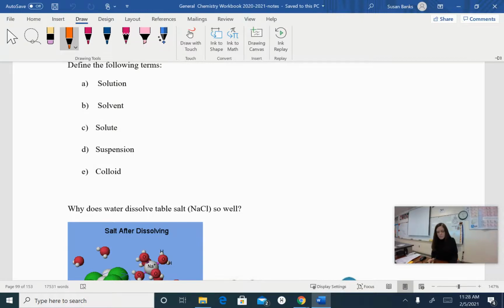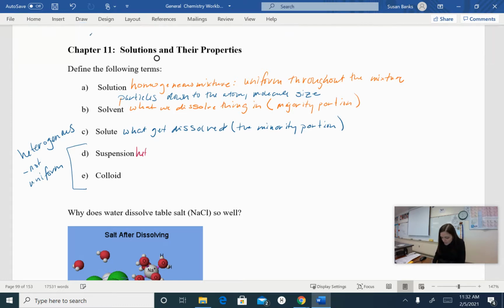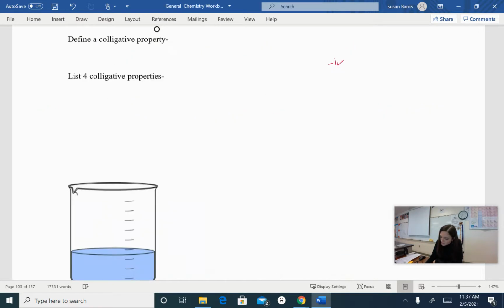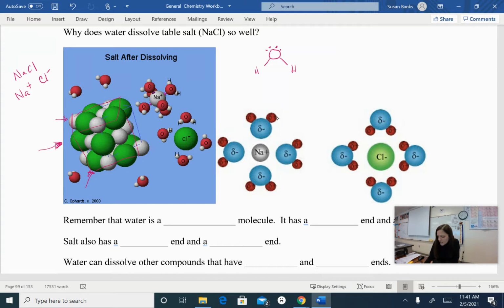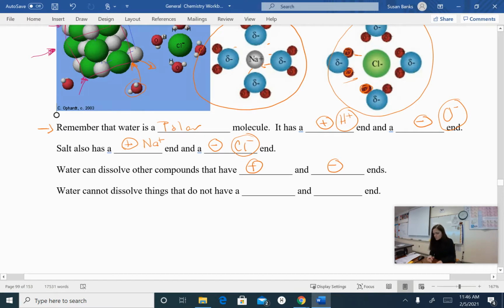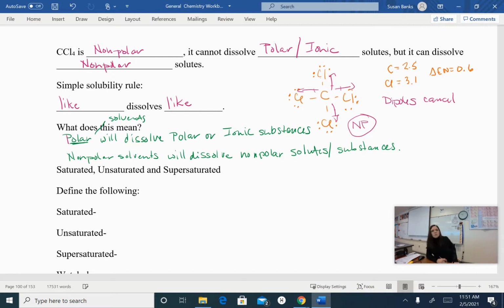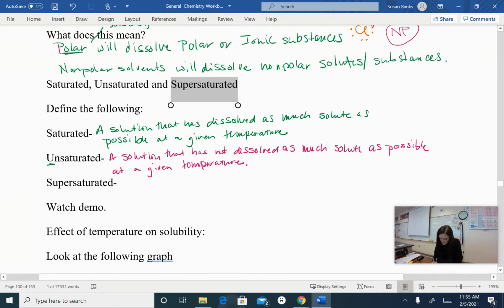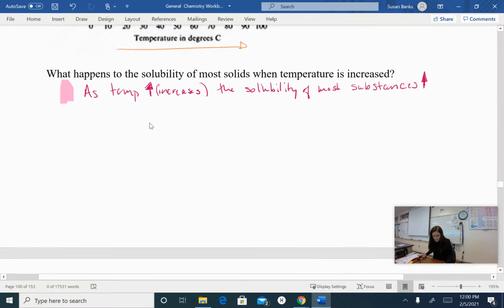Mixtures, Like Dissolves Like and Temperature